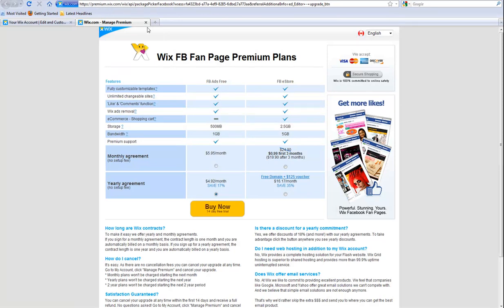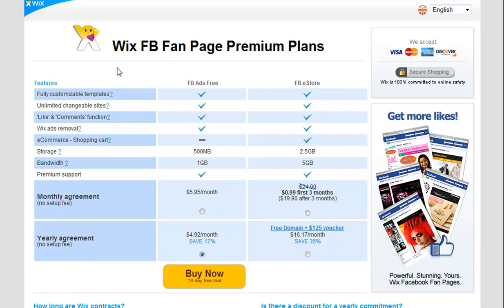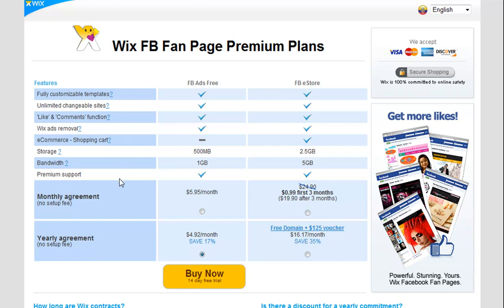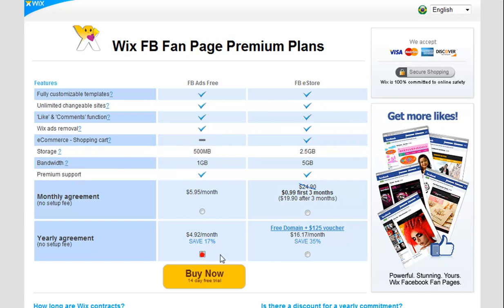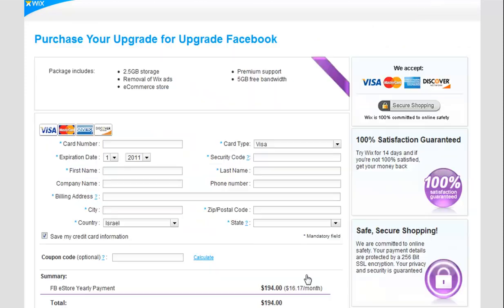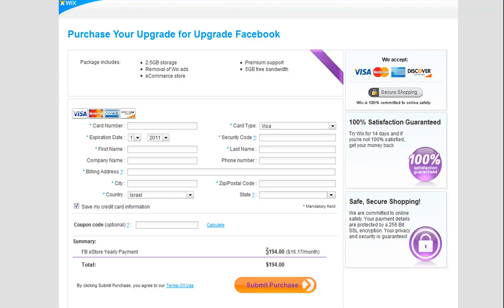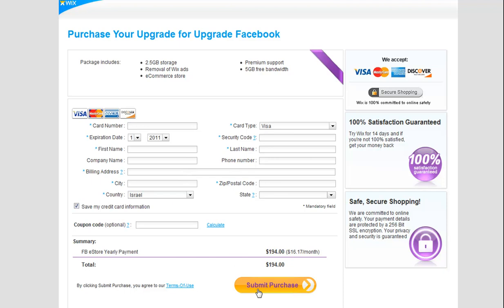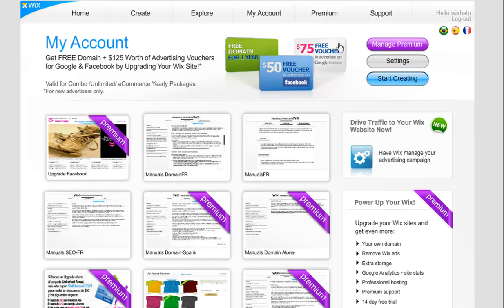Upgrade your Facebook Template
Learn how to upgrade your Facebook Fan Page Template! You can remove the Wix Ads or sell online!